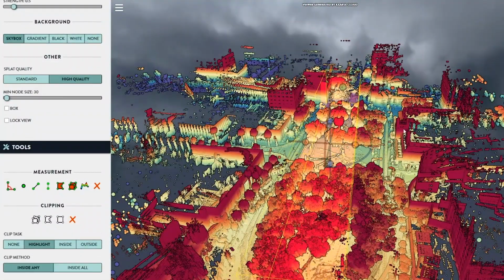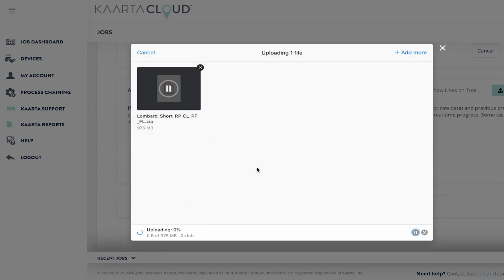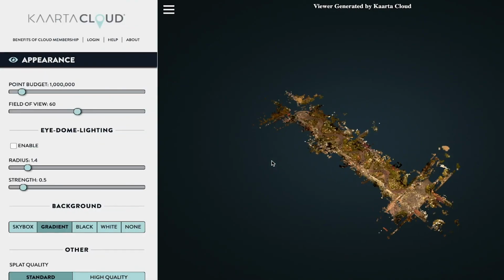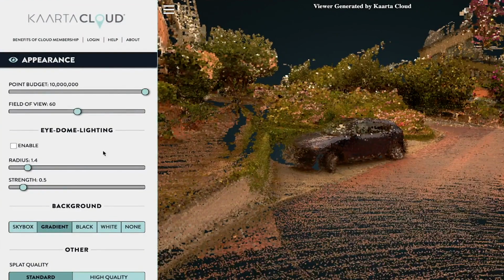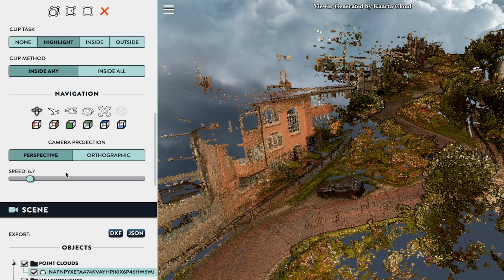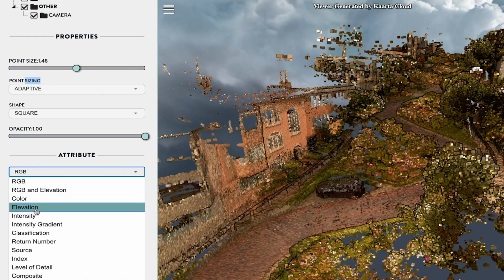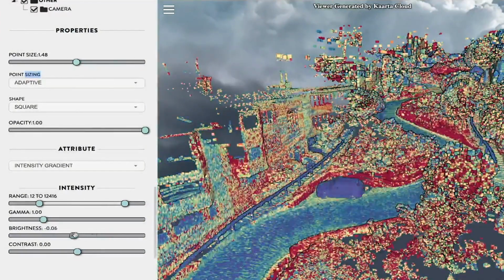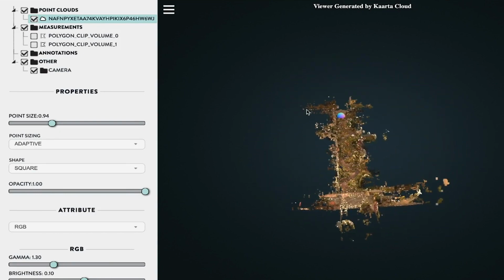Kaarta Visualization (Overview).mp4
Overview of the Kaarta Cloud visualization tool